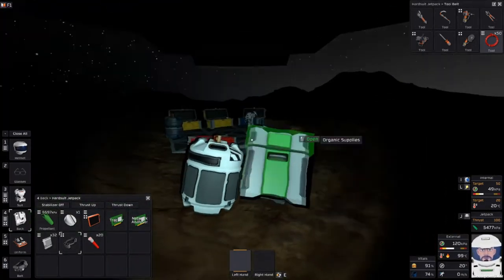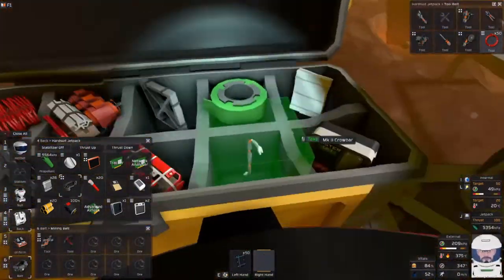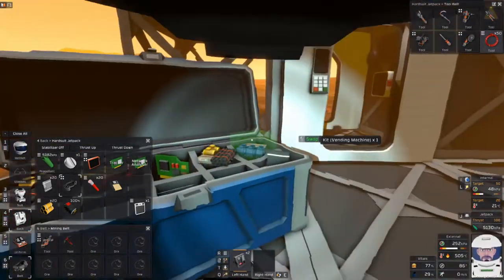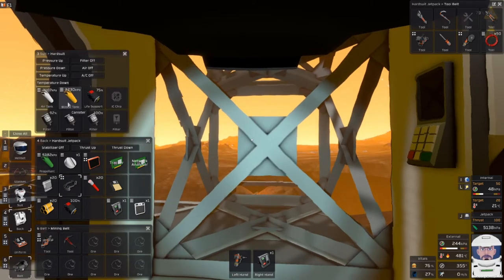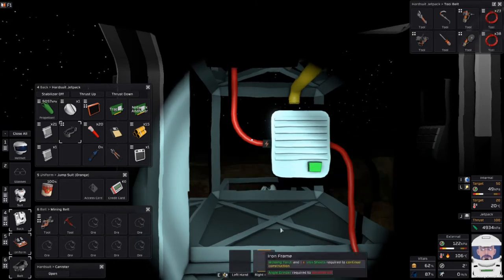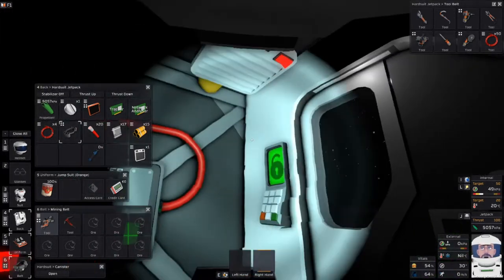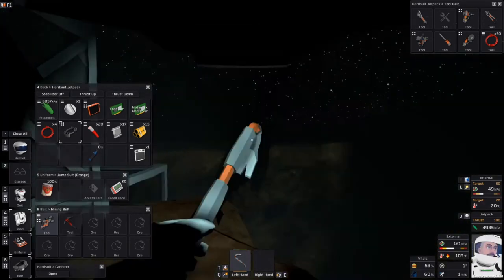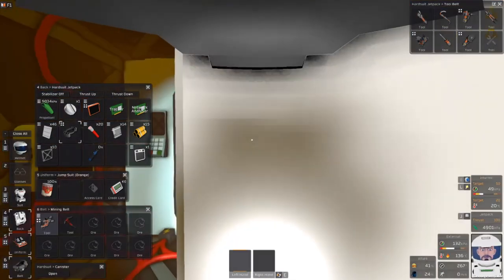Surviving Venus Ep. 1 Colony Setup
Welcome back to the channel Guys and Gals the Team and i are glad you are here. Today we take a look at the Go With The Flow Update that Added the Planet Venus to Stationeers. This is the first of Many episodes in this playthrough series and I hope that you enjoy!

Recorded before the new update to Venus!